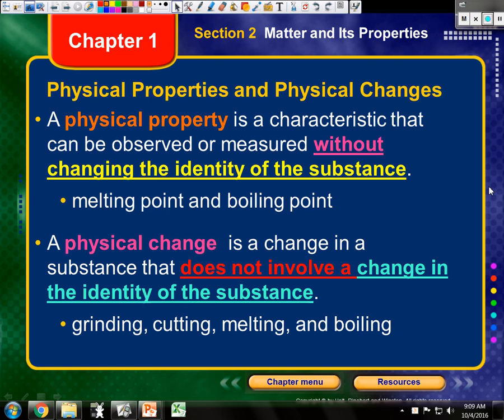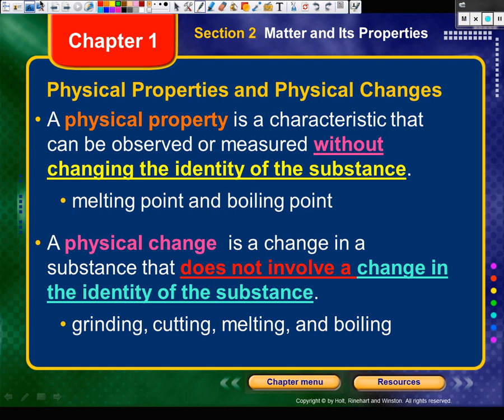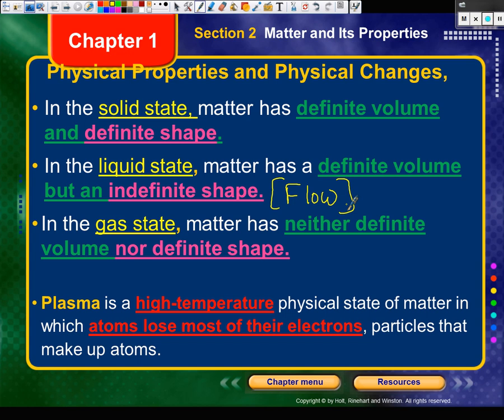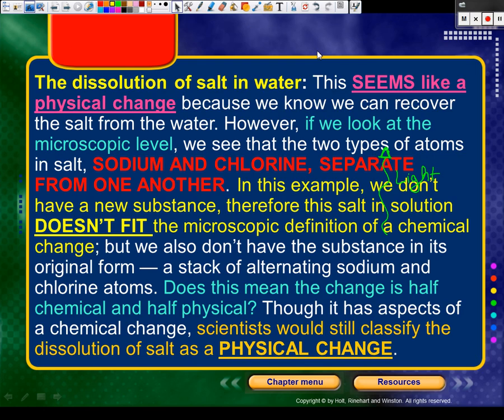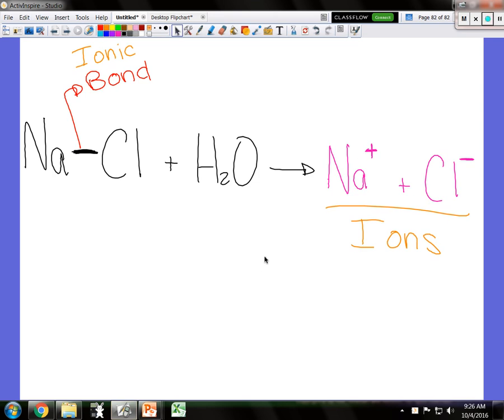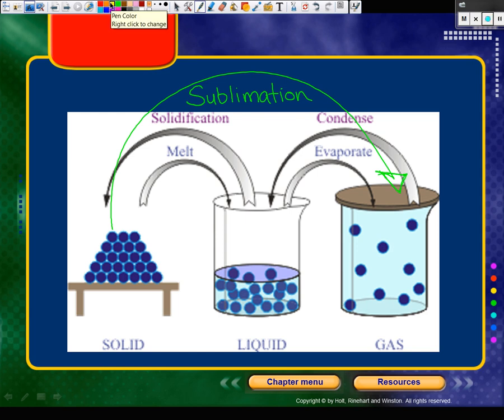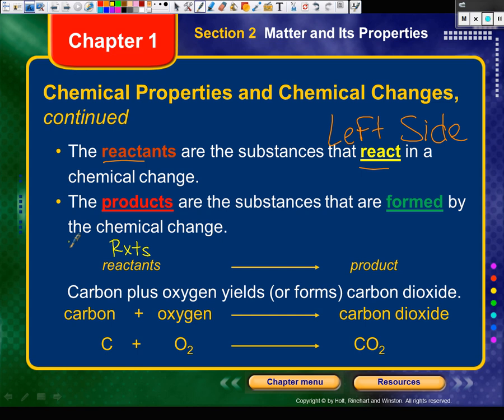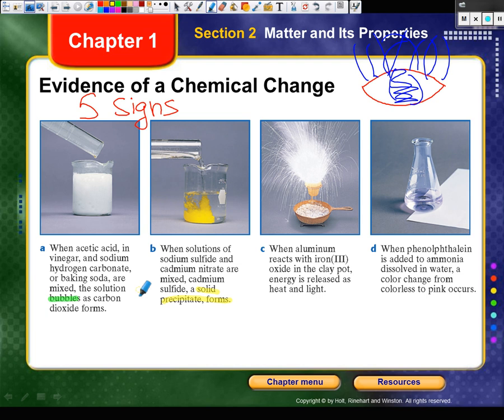Ch. 1 - Matter (10-4-16)